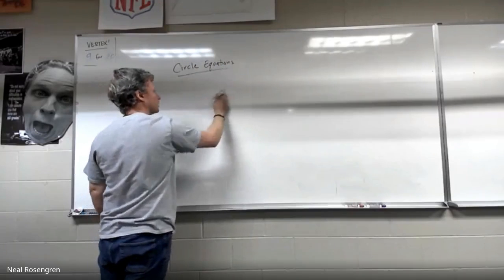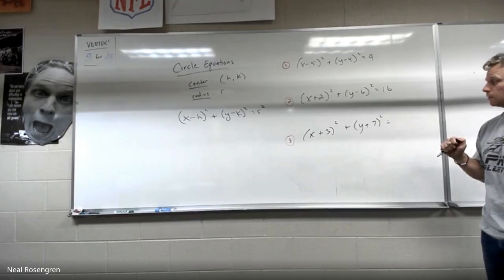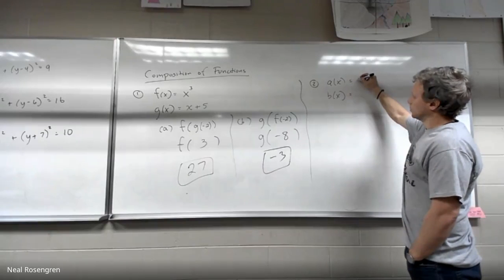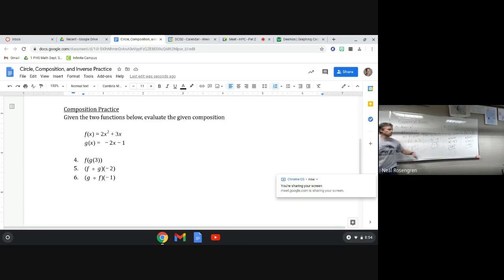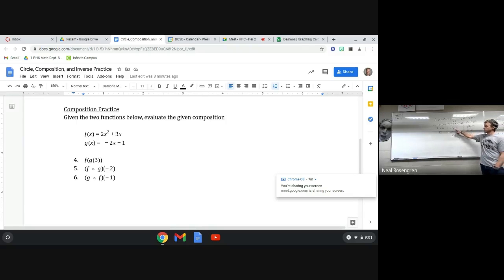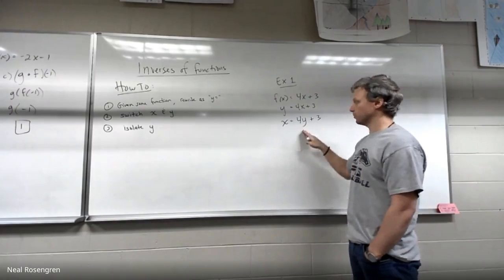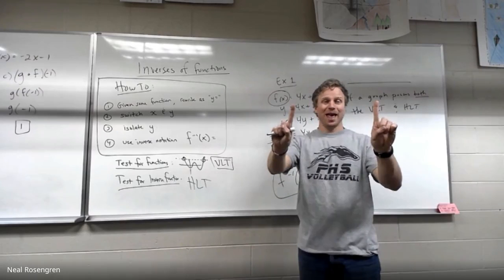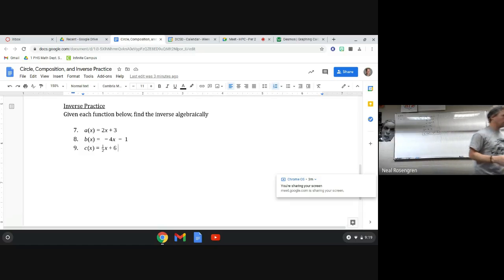November 18, 2020 - HPC - Circles, Composition, Inverses - Per 2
Honors Precalculus
Circle Equations
Period 2